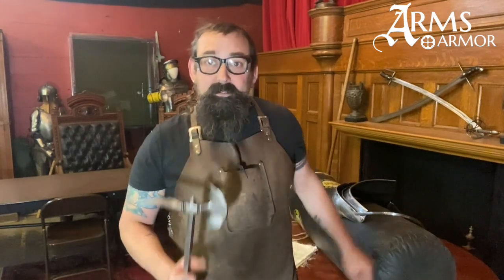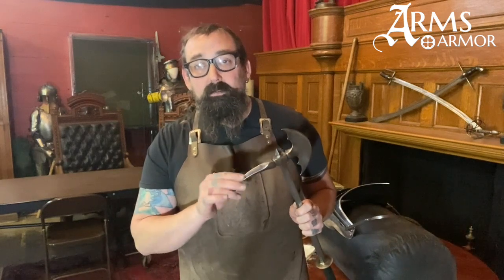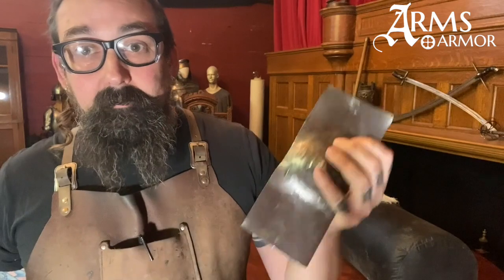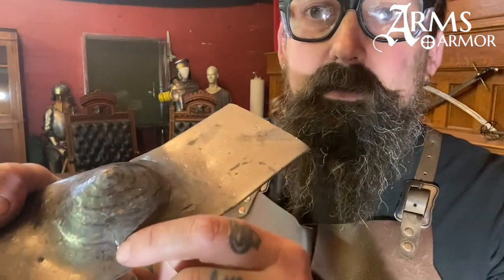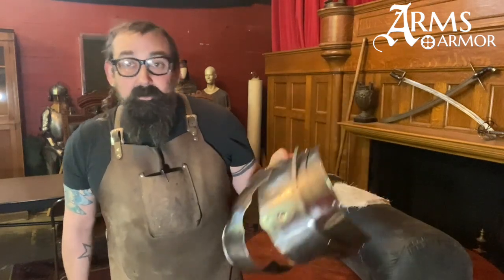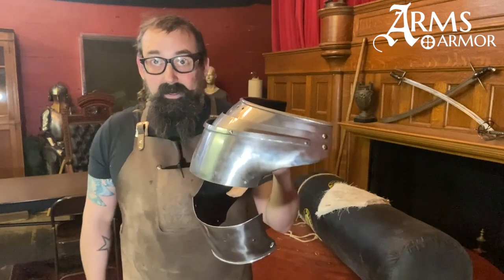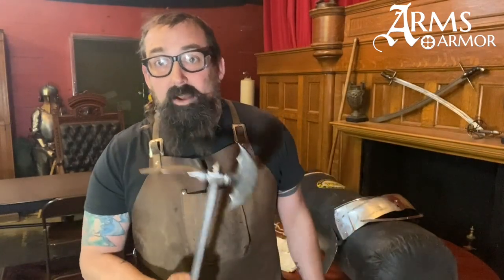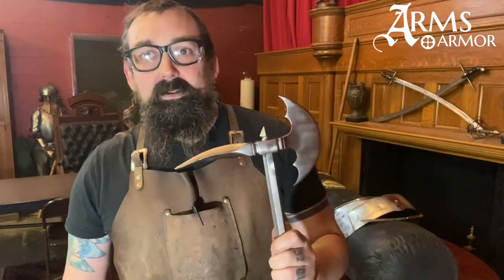Horseman's axe vs. plate armor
In this video we test the new hardened version of the Arms and Armor Horseman's Axe against both mild steel and hardened plate armor and consider what the results of the tests teach us about armored combat in the medieval period.